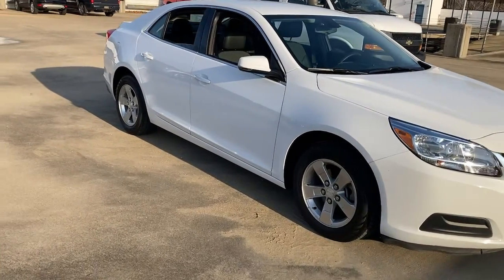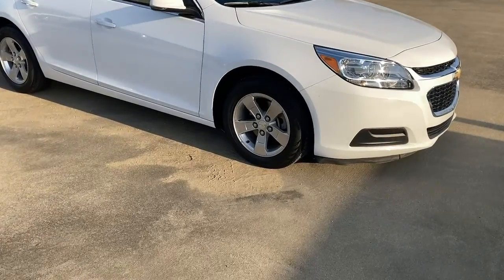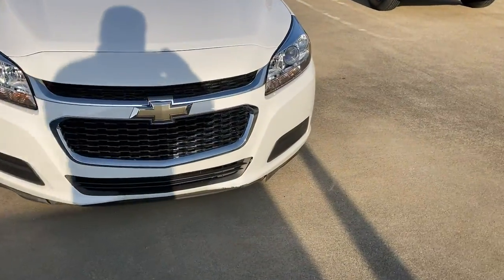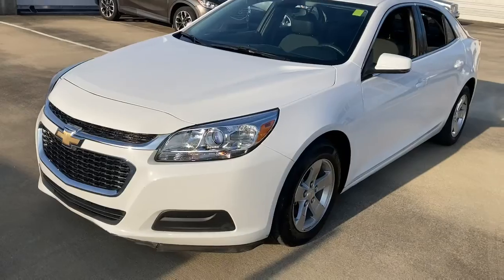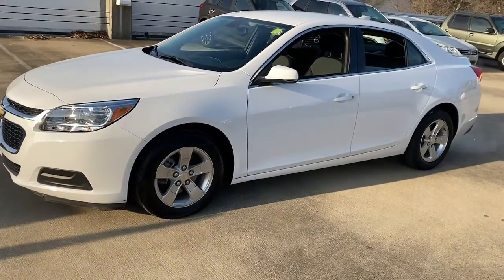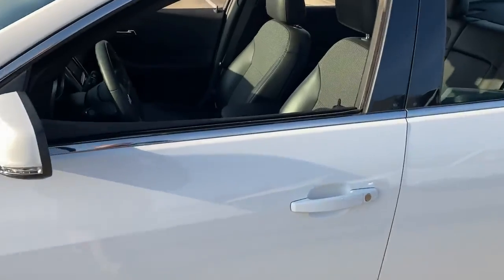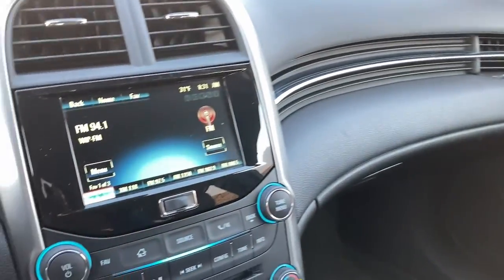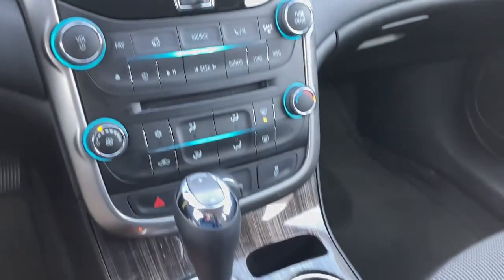2016 Chevrolet Malibu Limited Wilmington, New Castle, Newark, Hockessin, Claymont, DE 220142D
Summit White Used 2016 Chevrolet Malibu Limited available in Wilmington, Delaware. Servicing the New castle, Newark, Hockessin, Claymont, DE area.
2016 Chevrolet Malibu Limited LT - Stock#: 220142D - VIN#: 1G11C5SA0GF117480

Diver Chevrolet
2101 Pennsylvania Ave

Clean CARFAX. 24/34 City/Highway MPG Odometer is 61826 miles below market average! Priced below KBB Fair Purchase Price!Diver shoppers come from all over the region, not just Delaware. We have dedicated, long-time customers from all over the Delaware Valley and well beyond. We recently celebrated our 100th anniversary. Please check out our fantastic reviews on websites such as Google, DealerRater.com, Cars.com and CarGuru just to name a few. As you can, see we price our vehicles consistently below our competitors. Find out for yourself why everyone loves Diver Chevrolet.Awards:* 2016 IIHS Top Safety Pick * 2016 IIHS Top Safety Pick with optional front crash preventionReviews:* Excellent crash test scores; attractive interior; quiet, comfortable ride. Source: Edmunds